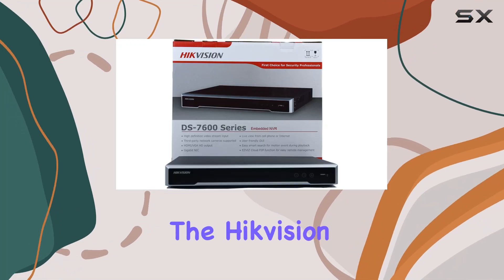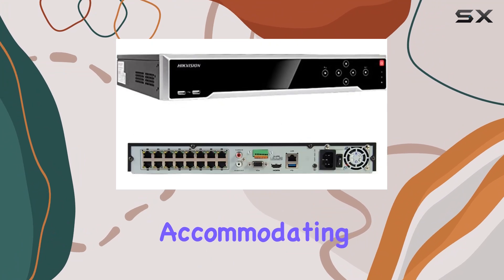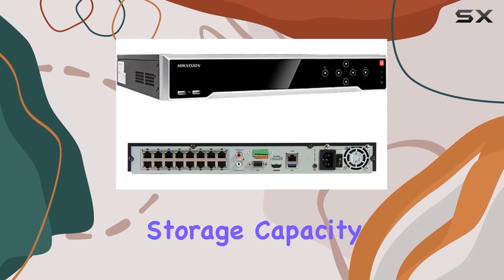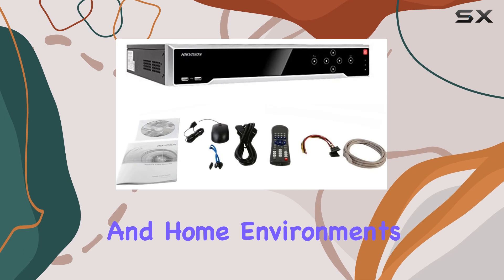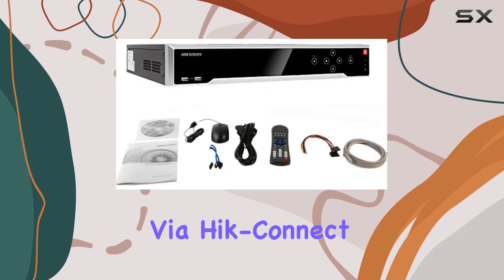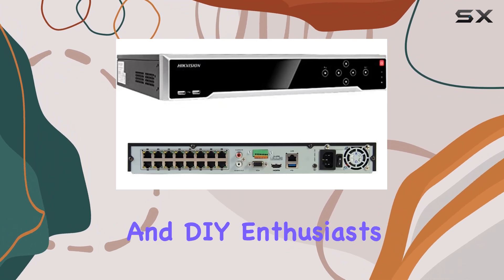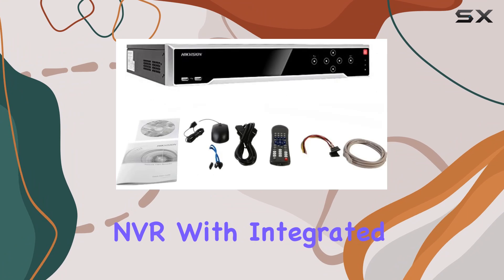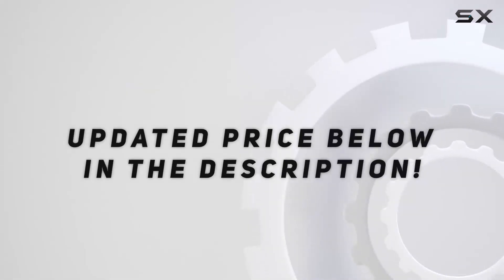Hikvision DS-7616NI-I2/16P 16-Channel NVR with Integrated 16-Port PoE - Best Surveillance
0:00 Intro
0:06 Review

Things that we mentioned in this video:
NVR, 16-CHANNEL, H264+/H264/H265, UP : B07167LW4W